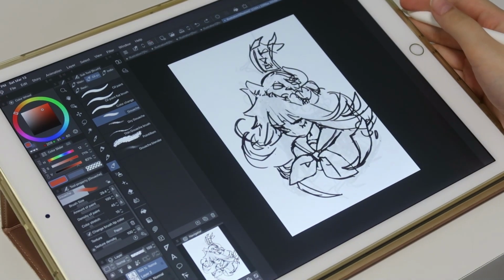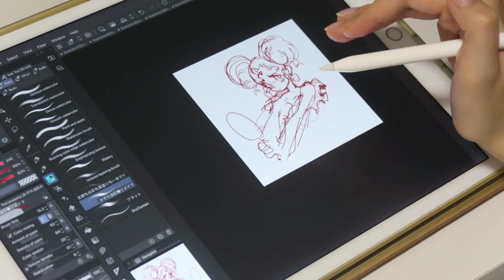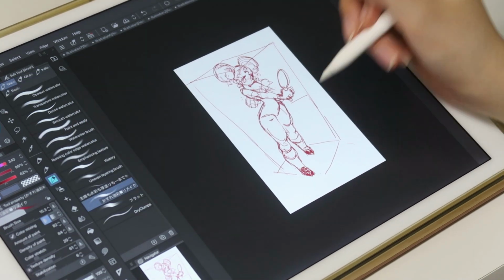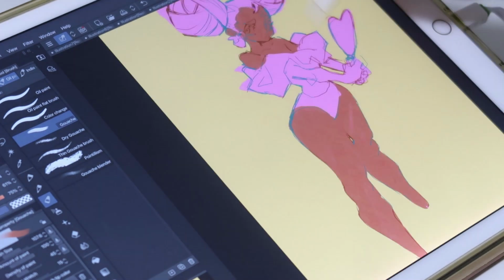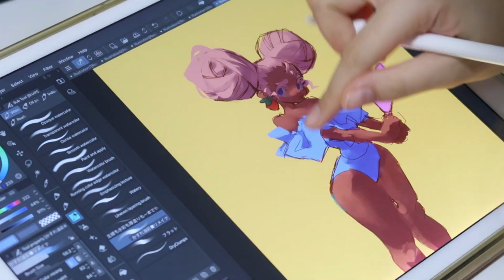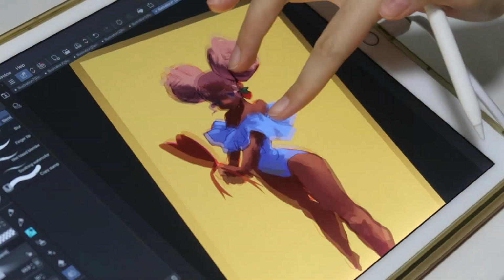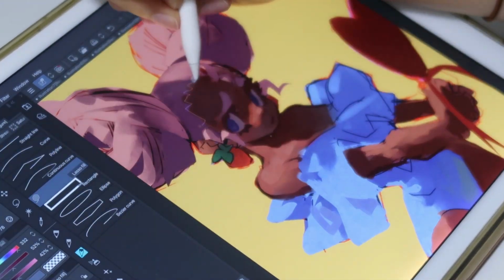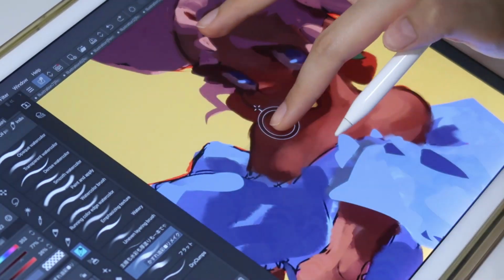☆ My Drawing Process ☆ With Clip Studio Paint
Hello there!

I hope everyone's been doing good and staying as safe as possible. The covid situation in Brazil seems to only get worse, oh boy... Things will be fine though, this will pass! So, in this video I talk about my entire current process for making an illustration. I hope this can be helpful to some of you! Oh and also! I don't know if it's that noticeable, but I got a microphone! Until a couple days ago I was recording voiceovers with my phone HEHEH but i decided it would be better to invest in something with a better quality than that... It was one of the cheapest options, but hey! It does the job! Anywho, I hope you like this video and I'll see you in my next one! I was thinking of making more videos with casual voiceovers, like some simple advice... Let me know if there's a specific theme you'd like to hear me talk about!

☆ Brushes I like the most:
The one I use basically the whole video ( Hoarse oil ):

☆ What was used:
- Clip Studio Paint for iPad
- iPad Pro 1st gen 12.9'' and Apple Pencil

Camera: Canon G7X Mark II